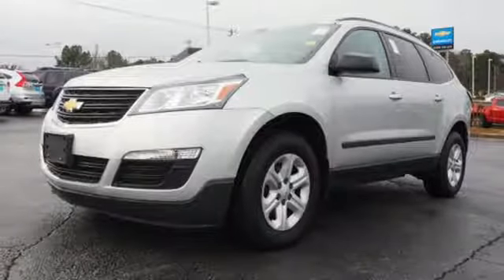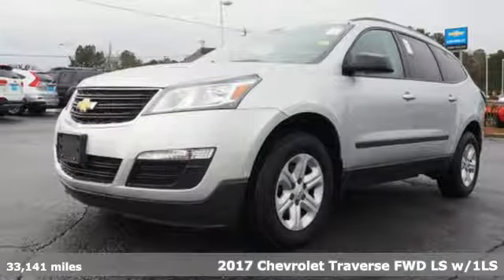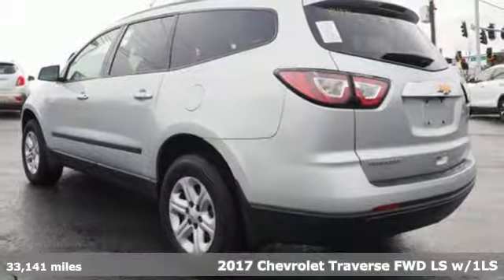Used 2017 Chevrolet Traverse Jonesboro GA Stockbridge, GA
Year: 2017
Make: Chevrolet
Model: Traverse
Trim: LS
Engine: 3.6L V6 SIDI
Transmission: 6-Speed Automatic
Color: Silver
Interior: Light Titanium/Dark Titanium
Mileage: 33141
Stock #: A9471
VIN: 1GNKRFKD9HJ215522
Recent Arrival!brbrbrSilver Ice Metallic 2017 Chevrolet Traverse 4D Sport Utility LS FWD 3.6L V6 SIDI In order to verify and receive your internet price, you must present a printed copy of this page's internet price in person at the dealership. The advertised price does not include sales tax, vehicle registration fees, finance charges and any other fees required by law. We attempt to update this inventory on a regular basis. However, there can be lag time between the sale of a vehicle and the update of the inventory. EPA mileage estimates are for newly manufactured vehicles only. Your actual mileage will vary depending on how you drive and maintain your vehicle. Before purchasing this vehicle, it is your responsibility to address any and all differences between information on this website and the actual vehicle specifications and/or any warranties offered prior to the sale of this vehicle. Vehicle data on this website is compiled from publicly available sources believed by the publisher to be reliable. Vehicle data is subject to change without notice. The publisher assumes no responsibility for errors and/or omissions in this data the compilation of this data and makes no representations express or implied to any actual or prospective purchaser of the vehicle as to the condition of the vehicle, vehicle specifications, ownership, vehicle history, equipment/accessories, price or warranties.brbrAwards:br * 2017 KBB.com 10 Most Awarded Brands

Address:
1250 Battlecreek Rd